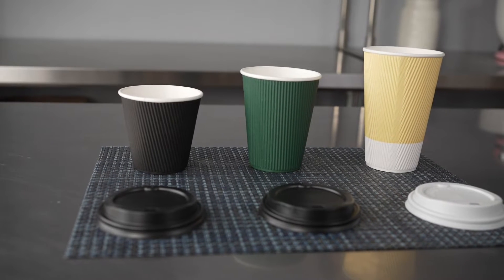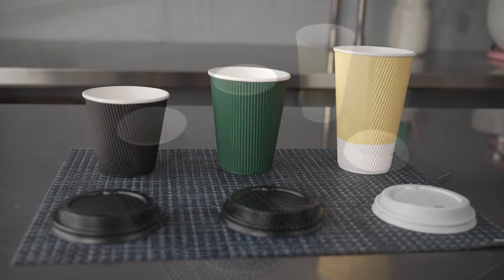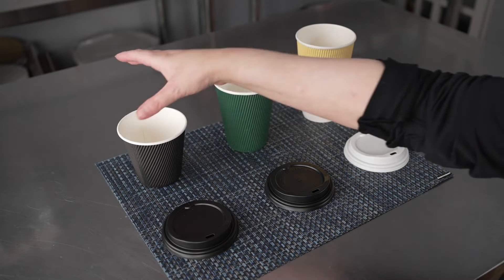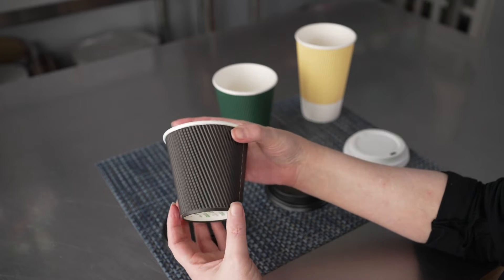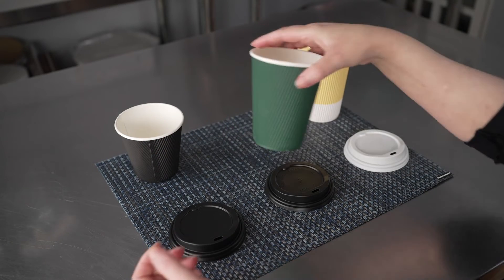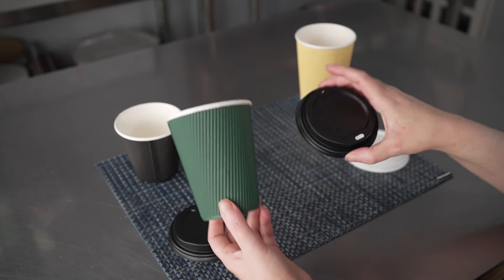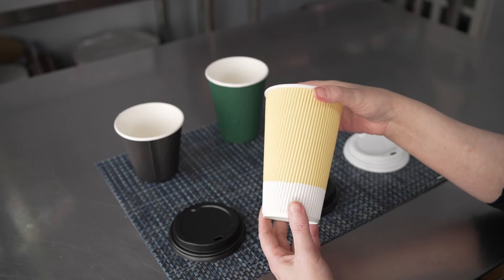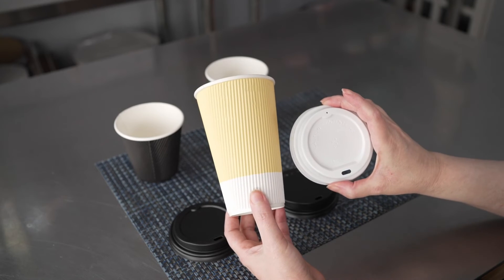Coffee Cups with Lids - Restaurantware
Check out this product demonstration video of the Coffee Cups with Lids from Restaurantware.
Item codes:
RWA1023EGW-20
RWA1023BB-20
RWA1022BB-20
RWA1023CRW-20
RWA1024BB-20
RWA1023GDW-20
RWA1023LPW-20
RWA1023LYW-20
RWA1023KW-20
RWA1023MBW-20
RWA1023MTW-20
RWA1023PPW-20
RWA1023TW-20
RWA1023DGB-20
RWA1023WW-20
RWA1023RW-20
RWA1023PWW-20
RWA1023GRB-20
RWA1022DGB-20
RWA1022GRB-20
RWA1022EGW-20
RWA1022GDW-20
RWA1022KW-20
RWA1022CRW-20
RWA1022LPW-20
RWA1022LYW-20
RWA1022MBW-20
RWA1022MTW-20
RWA1022RW-20
RWA1022PPW-20
RWA1022PWW-20
RWA1024DGB-20
RWA1022WW-20
RWA1022TW-20
RWA1024GRB-20
RWA1024CRW-20
RWA1024EGW-20
RWA1024GDW-20
RWA1024KW-20
RWA1024LPW-20
RWA1024LYW-20
RWA1024MBW-20
RWA1024MTW-20